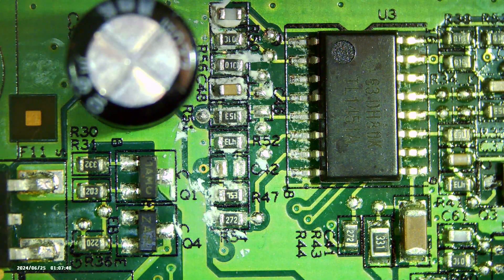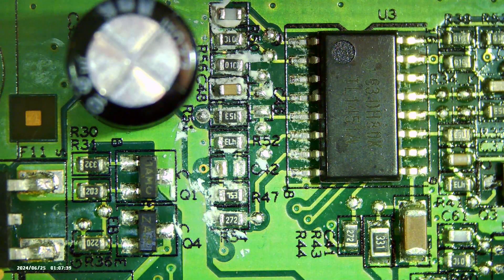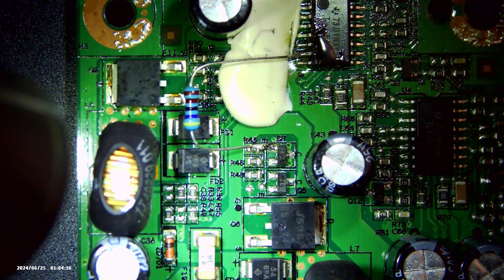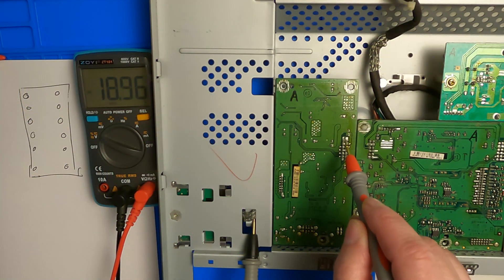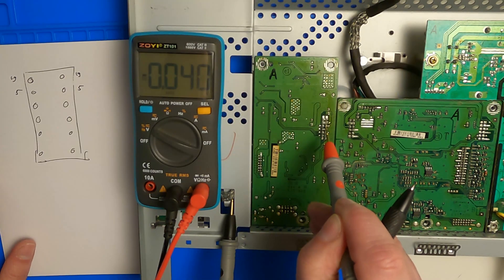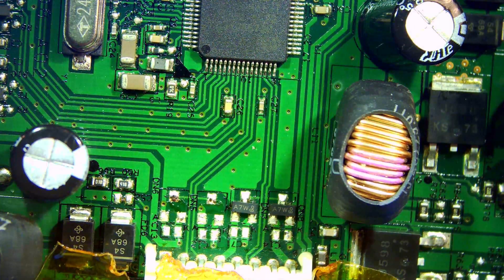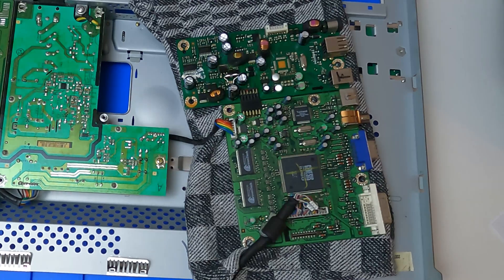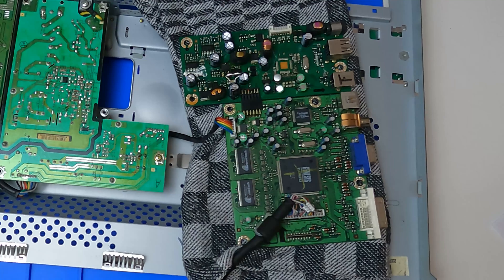Fixing a Dell 2007FPb monitor and igniting another one (Dell 2007FPb - Episode #3)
In this video we repair a Dell 2007FPb monitor. Another one shows some fireworks after revealing which component was shorting the board.

00:00 Detailed view of the board and intro
00:35 Showing the 2.72 K resistor connections
01:00 Measuring the 2.72 K resistor
01:05 Showing the bypass resistor soldered in
01:33 Measuring the power rails
01:58 Desoldering a few components
02:20 Fireworks
02:47 Thank you! Please subscribe!